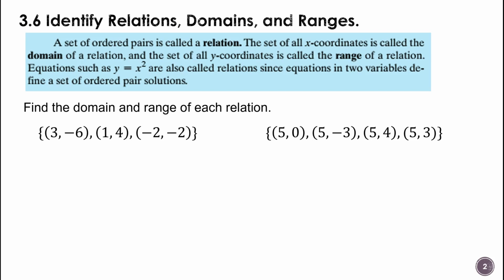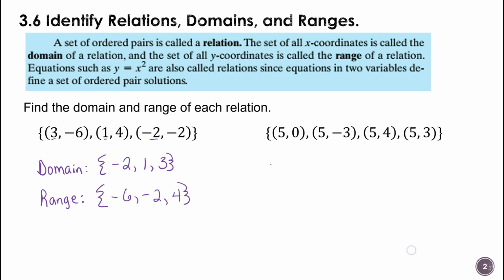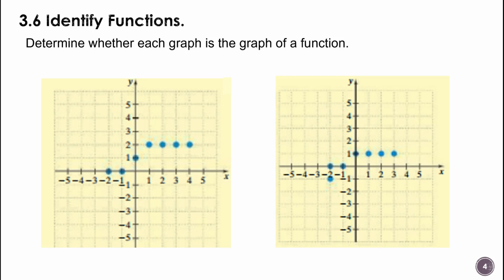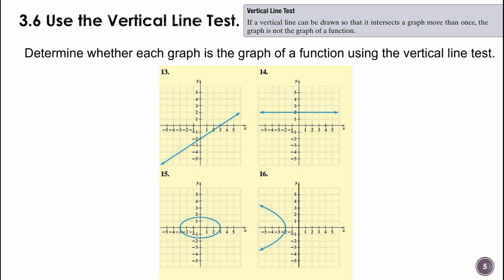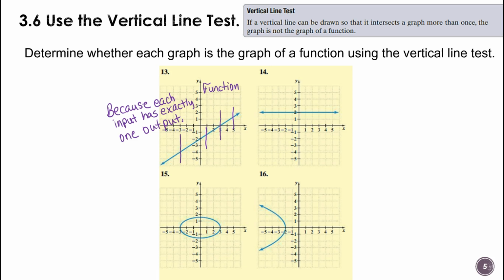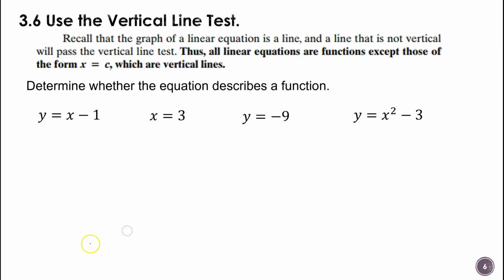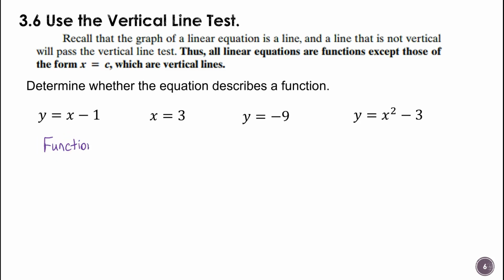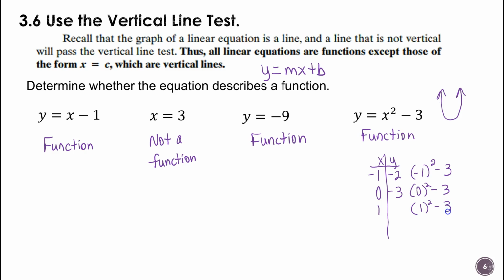3.6 Relations and Functions